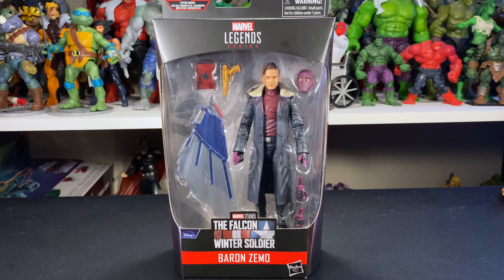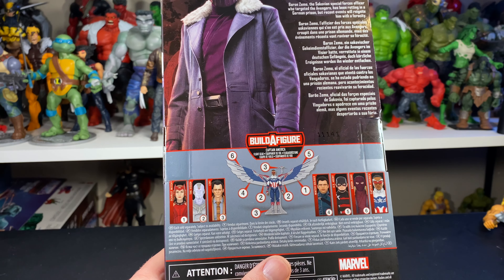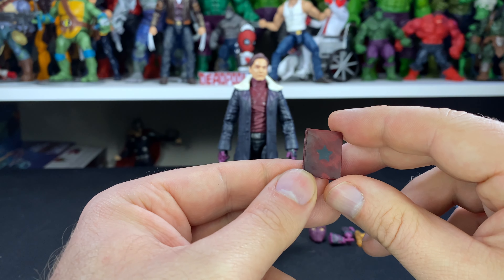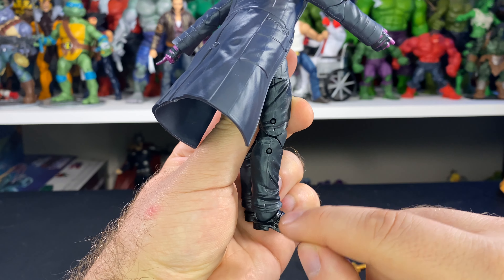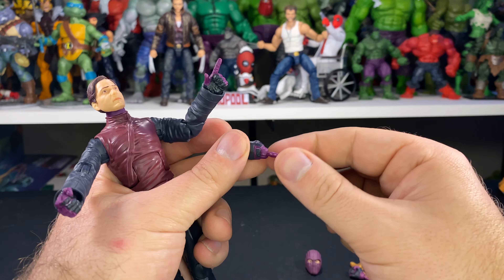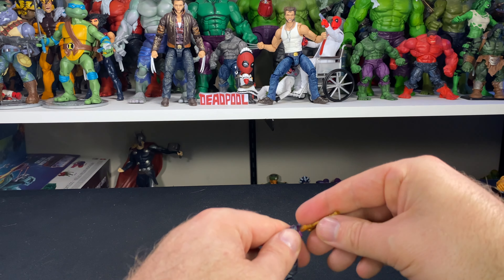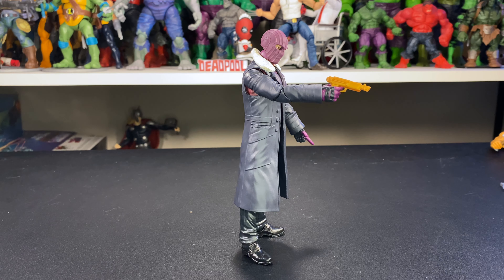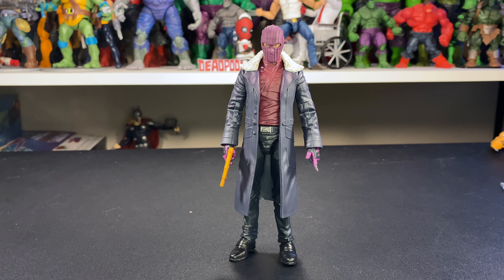Marvel Legends Baron Zemo Review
Up for review today is the Hasbro Marvel Legends Baron Zemo from Falcon and the Winter Soldier Disney Plus series. Zemo was definitely one of my favourite characters from the series and I think Hasbro did a pretty decent job on this one.

Hope you like our review

Track: Something you could never own (Instrumental)
Artist: NEFFEX